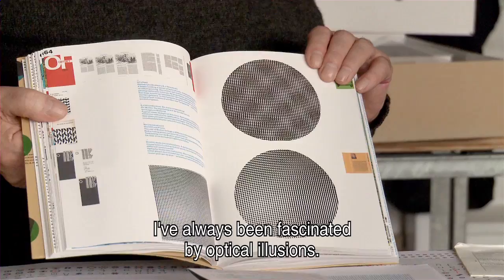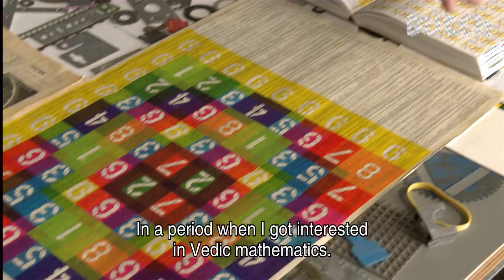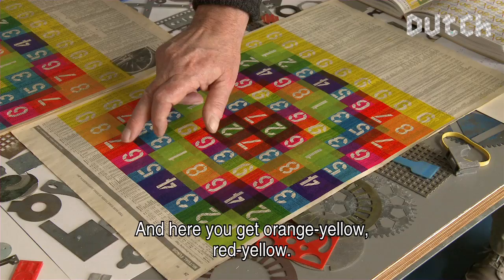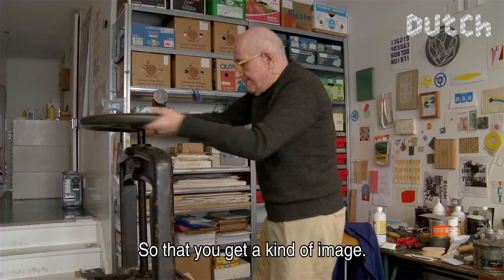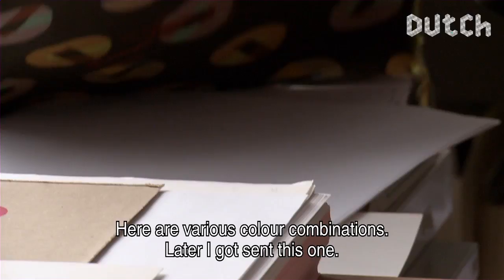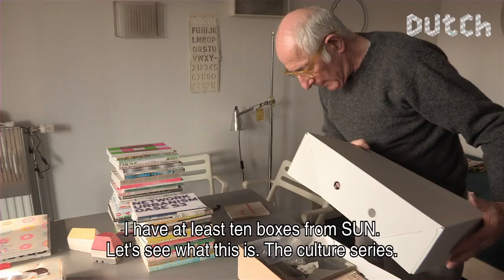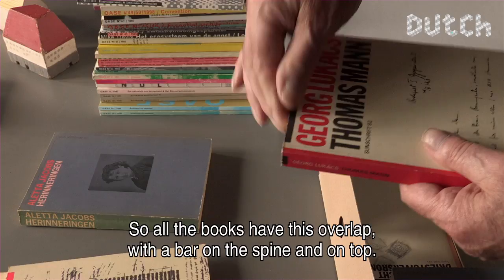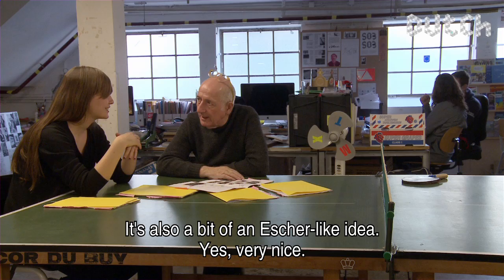Dutch Profiles: Karel Martens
Evoking meaning, rather than boldly presenting truth: this is the essence of typographer Karel Martens' work. To achieve this he likes to experiment with numbers, abstract figures and vivid colors.

During the seventies Karel Martens worked for SUN, a socialist publisher led by a group of highly motivated individuals. He succeeded in giving all their publications a very distinctive appearance.

Martens has been teaching throughout most of his career. Like for instance here at Werkplaats Typografie in Arnhem.

CREDITS
Commissioning editor Submarine: Geert van de Wetering
Producer: Olivia Sophie van Leeuwen
Research: Liselot Francken
Director: Geert van de Wetering
Camera: Wiro Felix, Pierre Rezus
Sound: Steven van Dijk
Editor: Geert van de Wetering
Colour Correction: Maurik de Ridder
Music/Sound Design: Pastelle Music